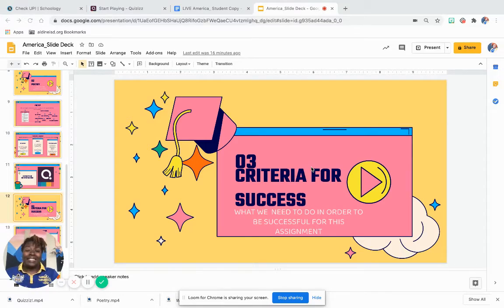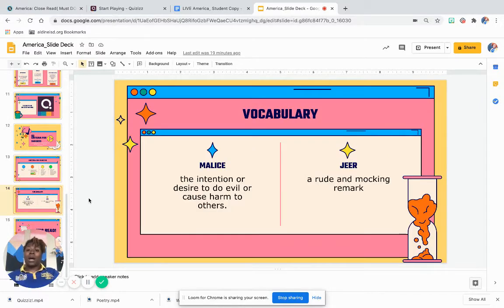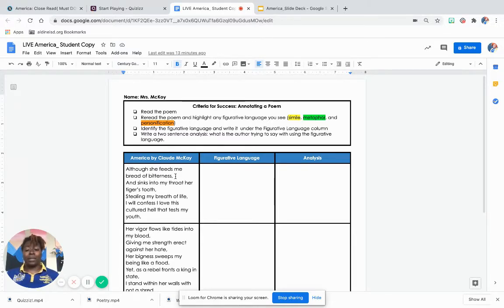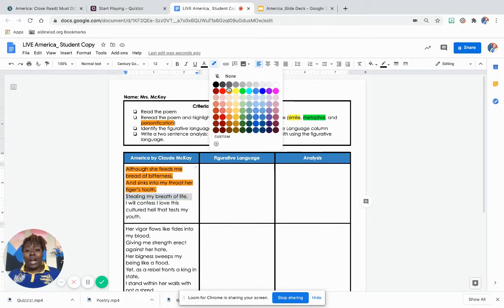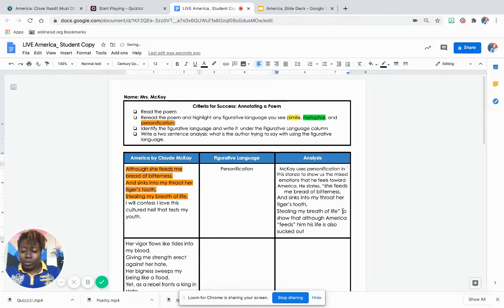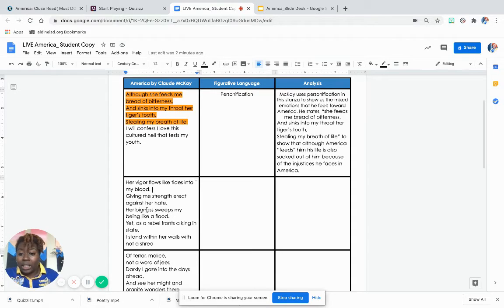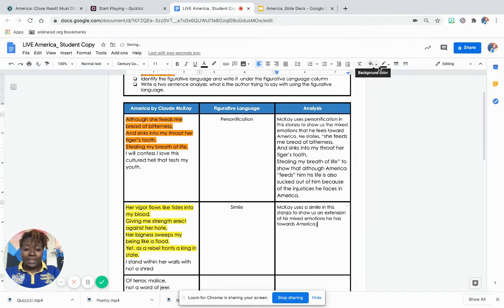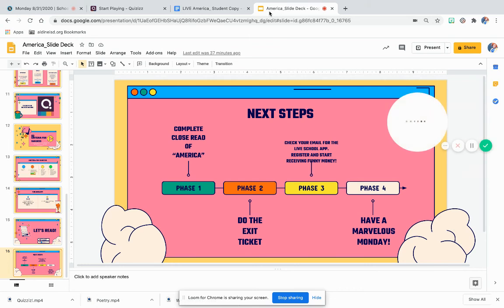Criteria for Success and Close Read_ America